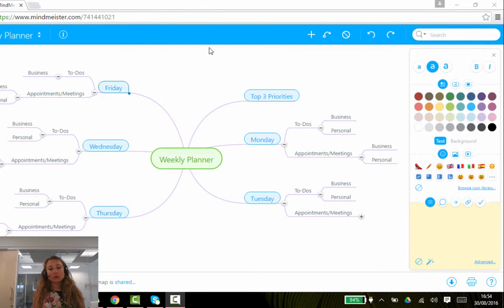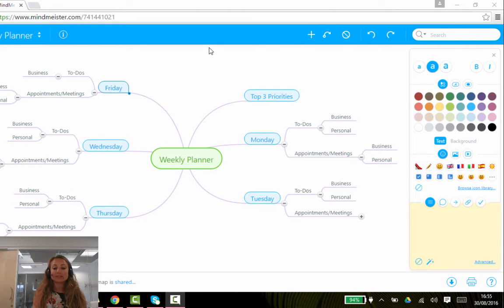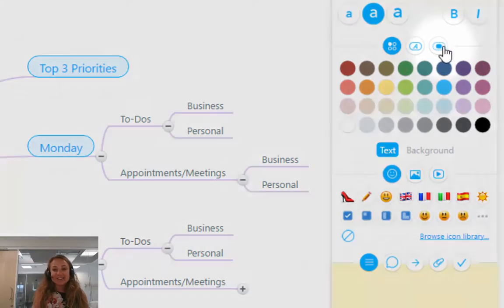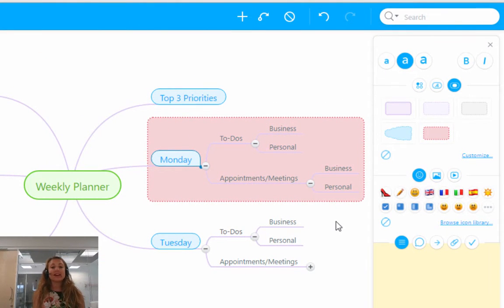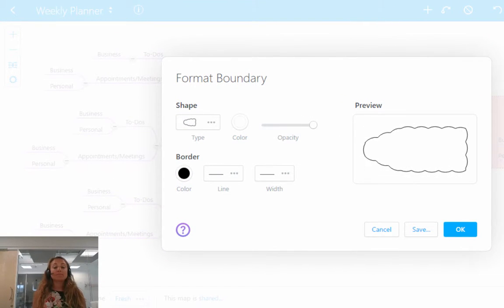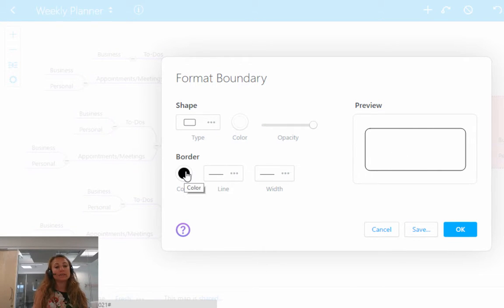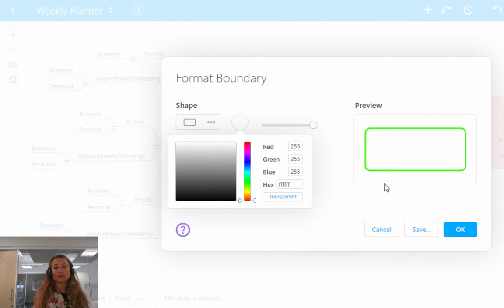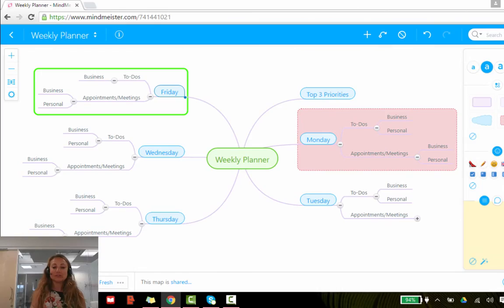MindMeister Tutorial - Adding Boundaries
In this video tutorial we'll show you how to add boundaries to your MindMeister mind maps. For more mind mapping templates, tutorials, and training,